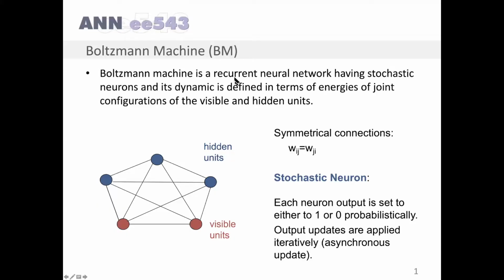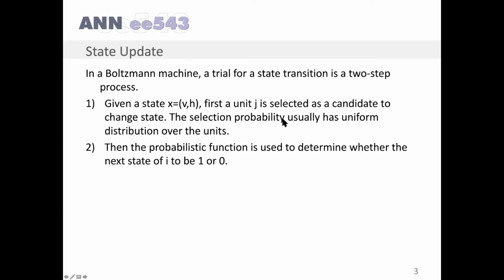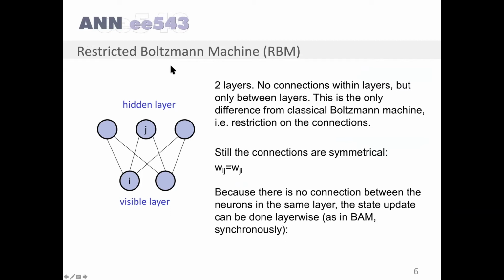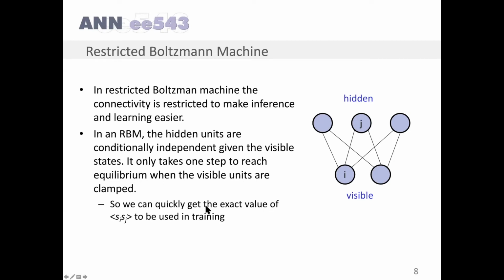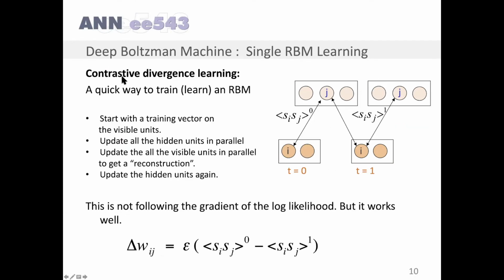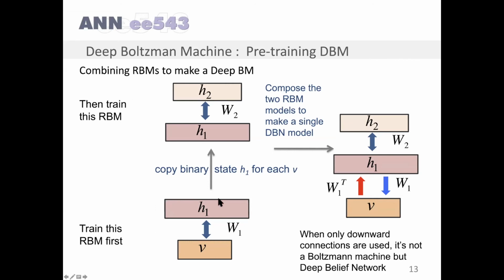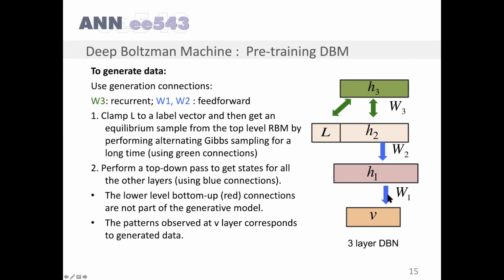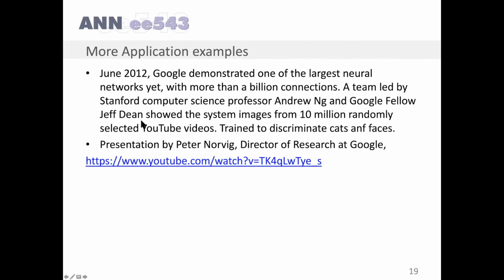EE543 CH6 P1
Deep Boltzmann Machine P1
by Prof. Dr. Uğur HALICI
EE543  Neurocomputer and Deep Learning